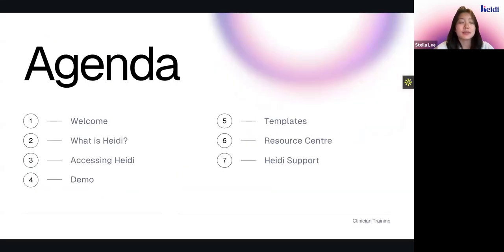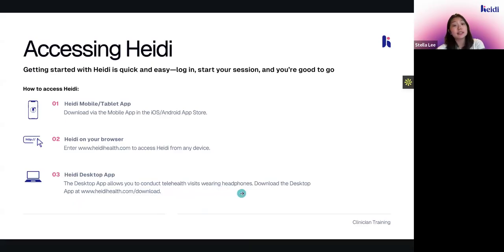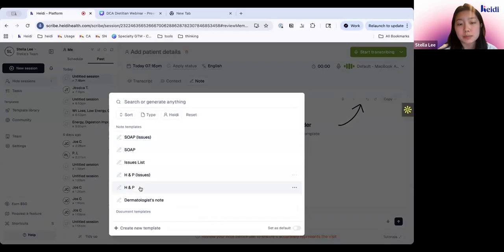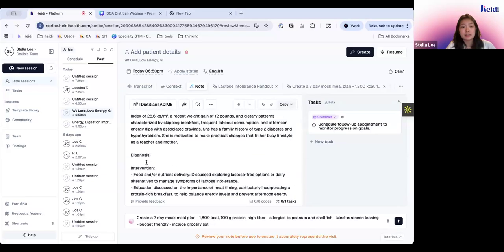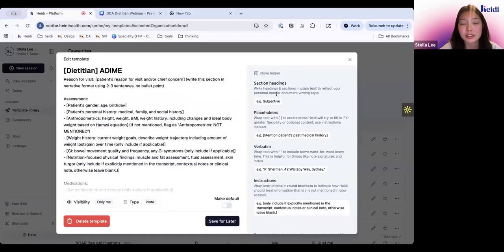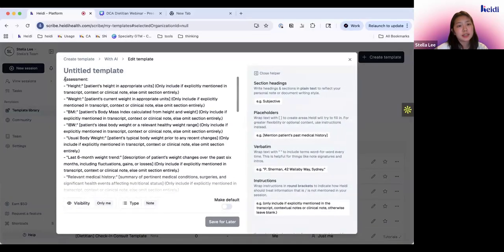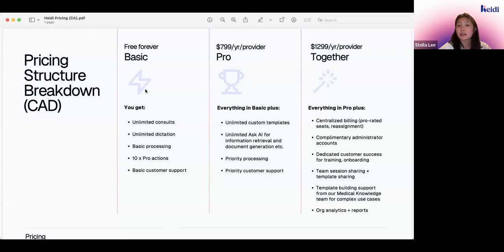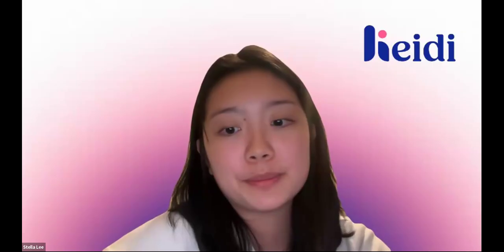AI Scribe for Dietitians ft. Dietitians of Canada | Heidi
Timestamps:
1:18 Welcome and introductions
3:12 What is Heidi: AI scribe from pre-visit to post-visit
7:24 Security and compliance: PIPEDA, Canadian data hosting, SOC2, ISO27001
10:25 Live demo: new session, transcript, context tab, attachments
15:41 Note generation using dietitian-specific templates
19:55 Meal plan creation with allergies, macros, and grocery list
24:39 Follow-up sessions and linking prior encounters
30:57 Template community: shared dietitian-specific templates
34:39 Q&A: handouts, references, customization, offline use, consent forms
47:00 Team sharing, admin accounts, and support
52:07 Canada-specific patient explainer on compliance and data security

Key Takeaways:
Heidi streamlines documentation for dietitians with ADI, SOAP, and custom templates
Intake forms, labs, and PDFs can be uploaded directly into context
Generates downstream documents: handouts, letters, meal plans, follow-up reports
Customizable templates with [ ] placeholders and ( ) style rules
Task lists and memory rules improve efficiency and reduce errors
Secure, PIPEDA-compliant, Canadian-hosted data with no audio storage
Works offline via mobile app with syncing when reconnected
Pro tier for unlimited customization; Together tier adds team sharing and support

Heidi supports over two million patient consults every week, adhering to international data safety standards, including the NHS, HIPAA, GDPR, and APP, and has obtained enterprise-grade security certifications such as SOC2 and ISO27001, among others. Explore

We’re building tools that improve patient care and transform the clinical experience for healthcare providers and teams across the globe. Our mission is to double the world’s healthcare capacity by helping clinicians spend less time on admin and more time with patients.

If you're looking for an AI Care Partner that enhances clinical decision-making, automates complex workflows, and drives better patient outcomes, Heidi AI is the solution for you.